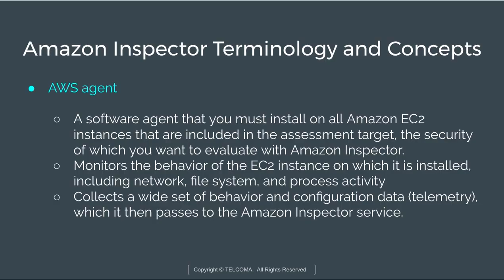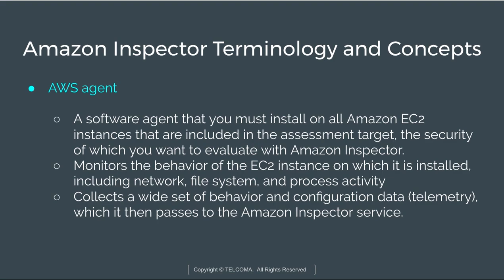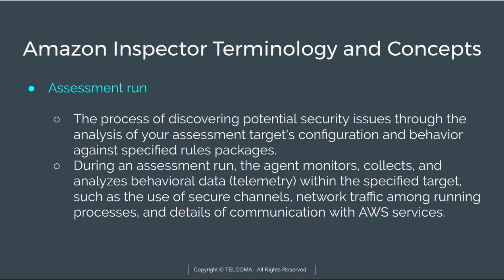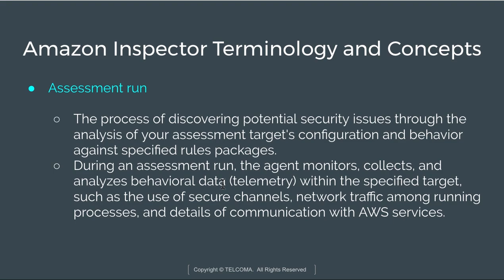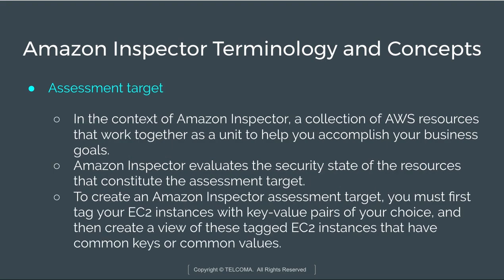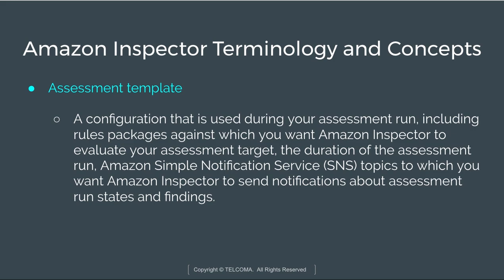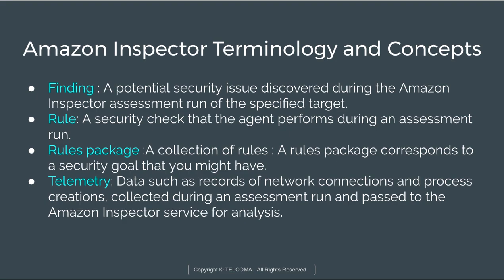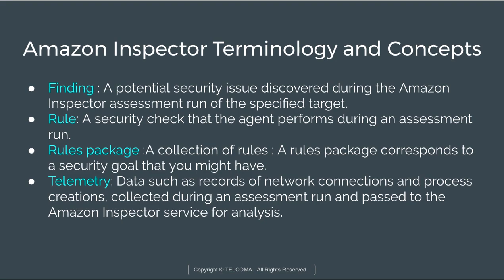126 AWS inspector part 1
AWS Inspector is a security assessment service that automatically evaluates applications for vulnerabilities or deviations from best practices. It helps identify and address security issues in your AWS environment to improve overall security posture.